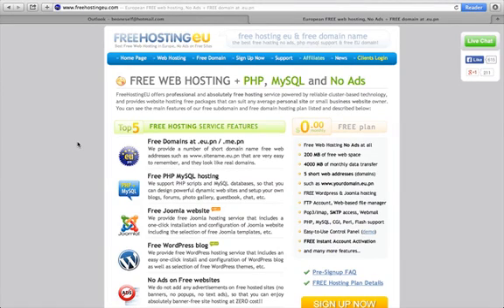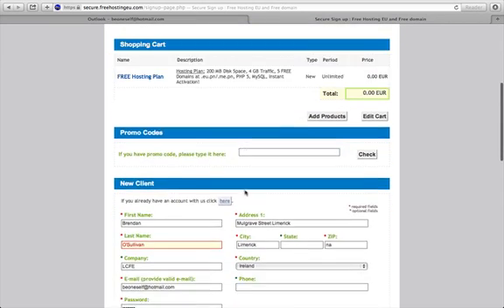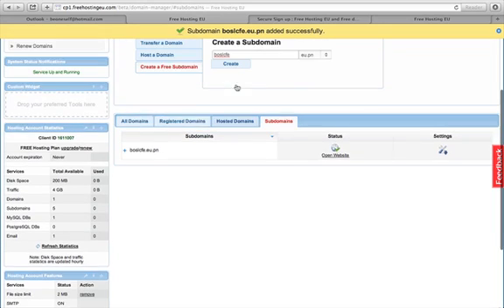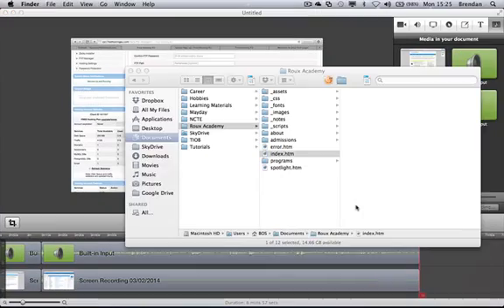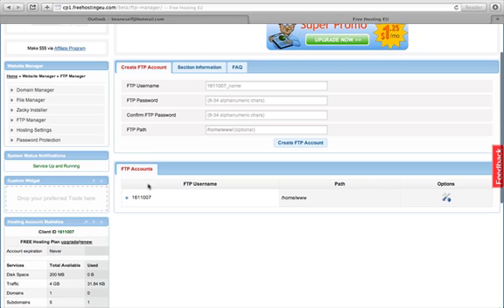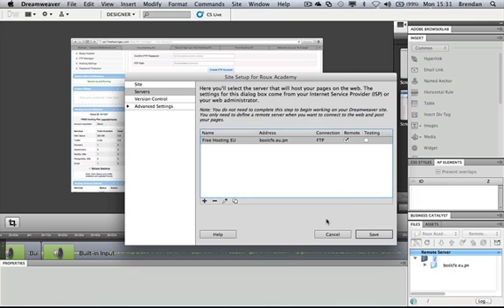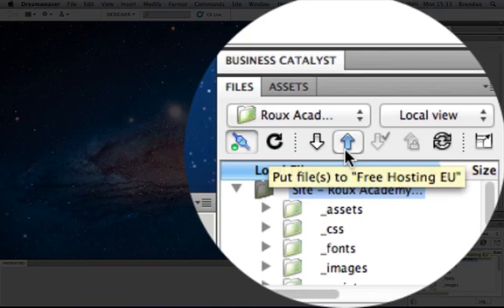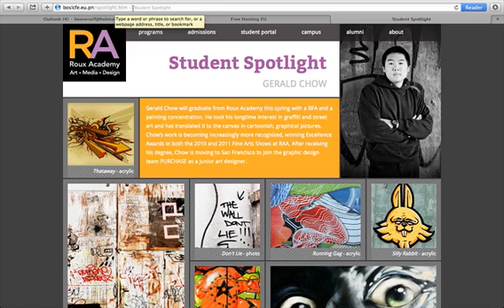Host a Dreamweaver Website on a Domain for Free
How to upload a website for free on your own domain to the Free Hosting EU service